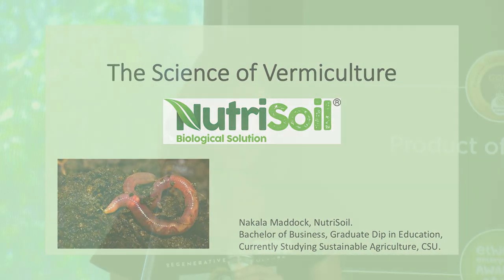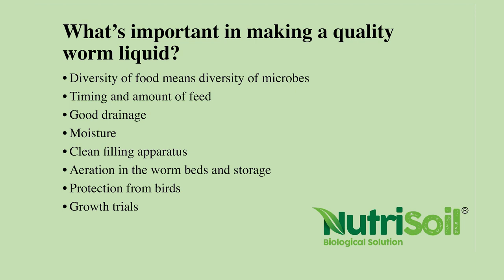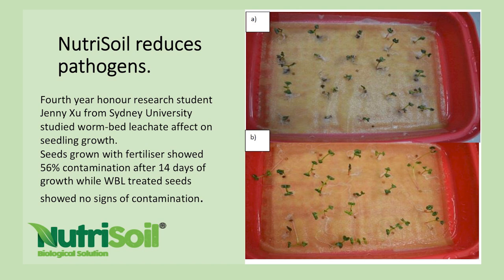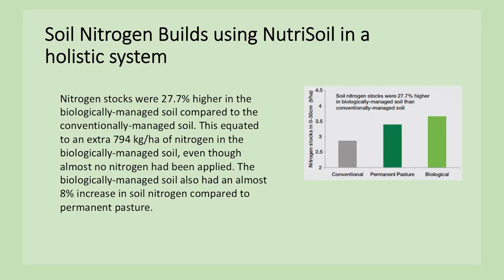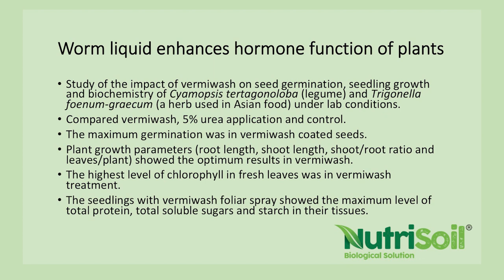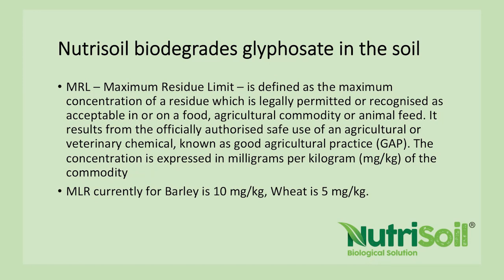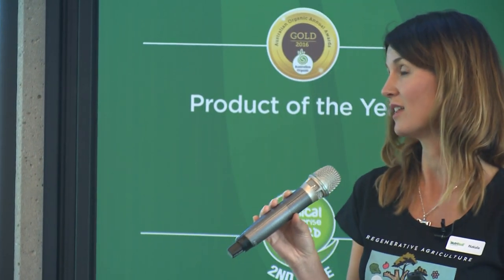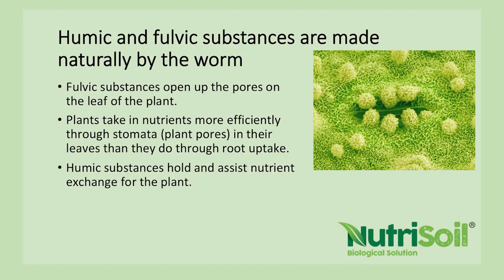The science of vermiculture, Nakala Maddock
NutriSoil's Nakala Maddock explaining the science of Vermiculture